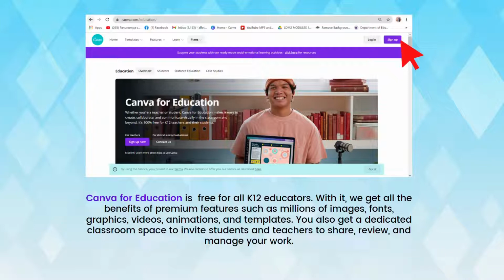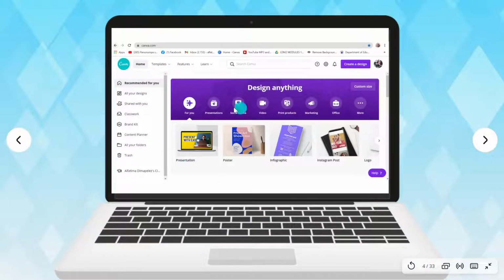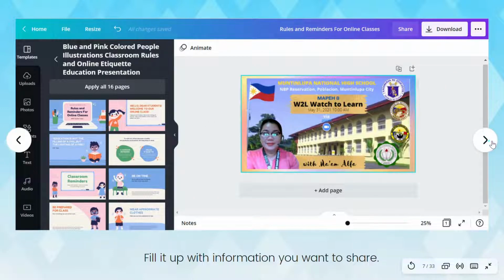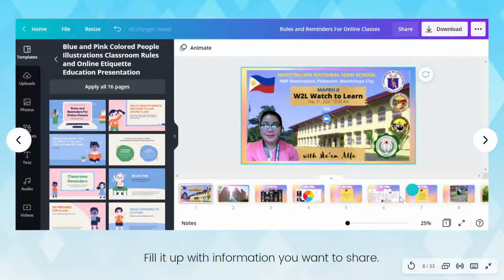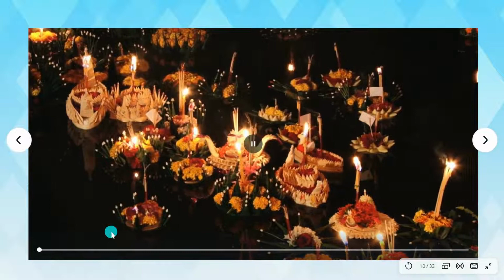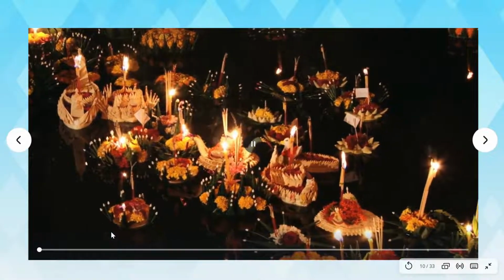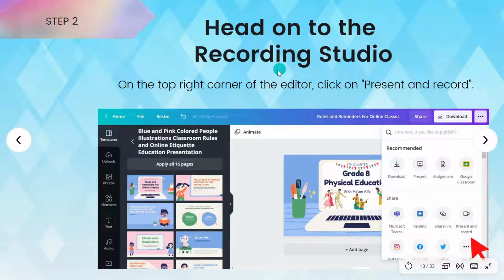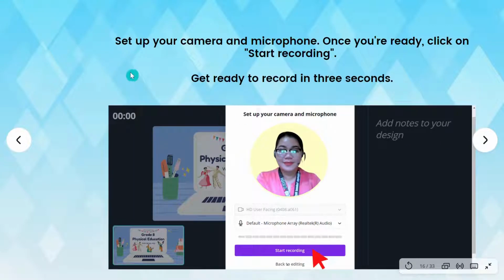How to Make a Powerpoint Presentation Using Canva